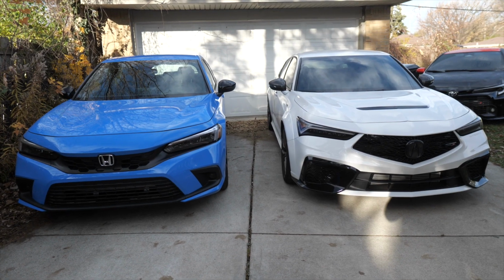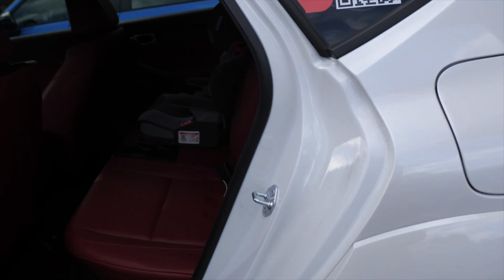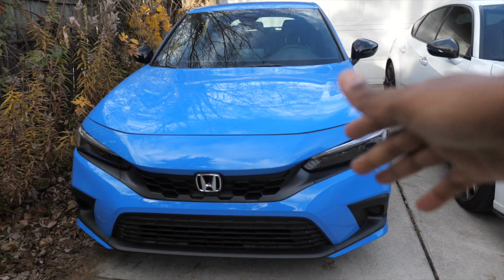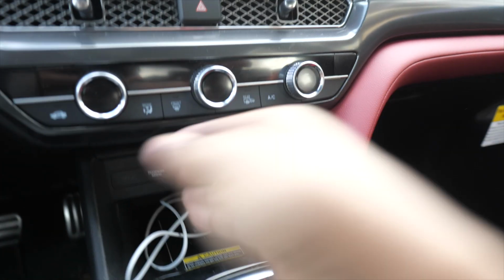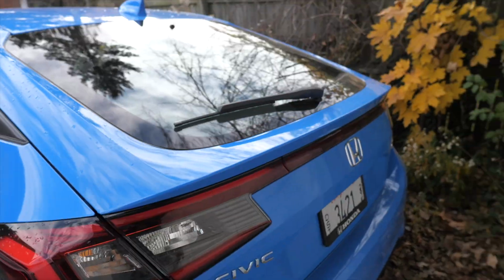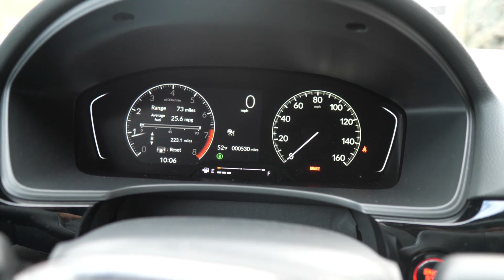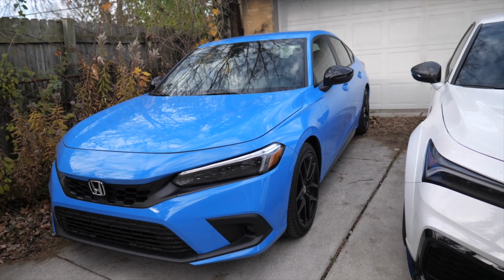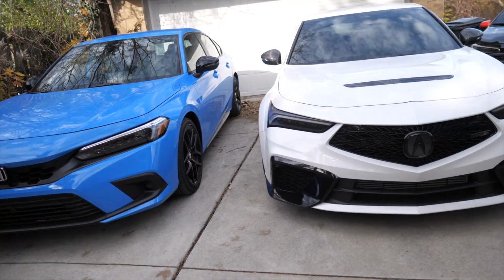2024 Civic Sport vs 2024 Integra Type S - How does the base enthusiast trim compare to the top trim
DIY Starter Pack Tools
Tire Inflator
Diagnostic Code Reader Scan Tool